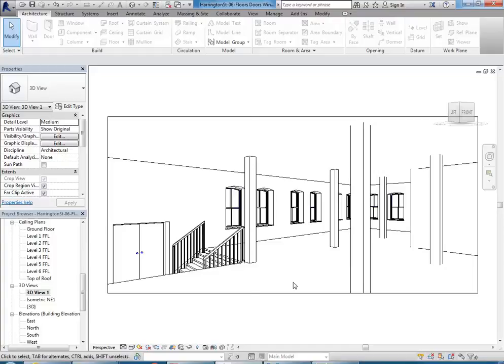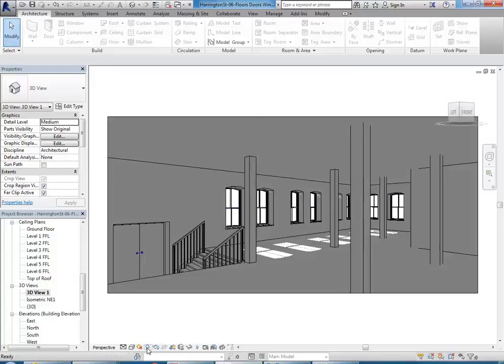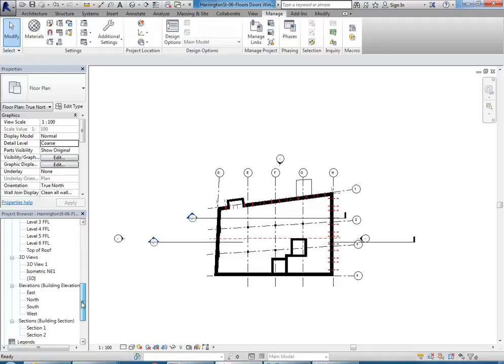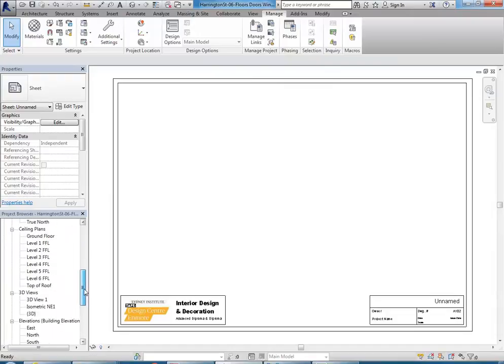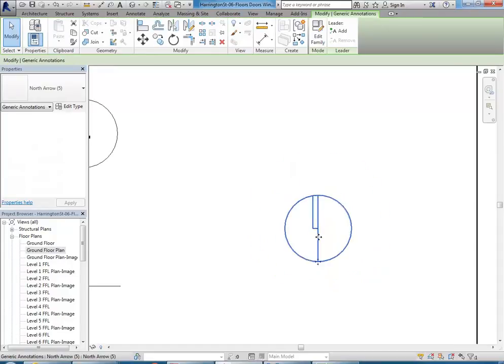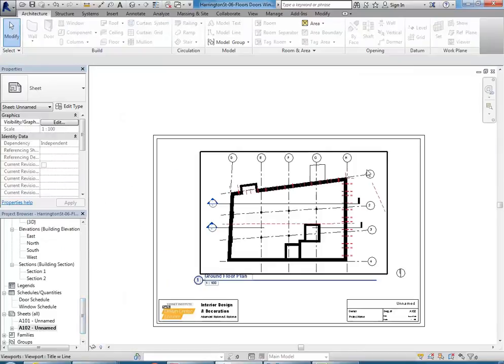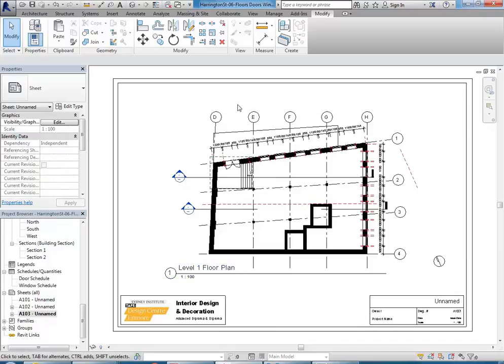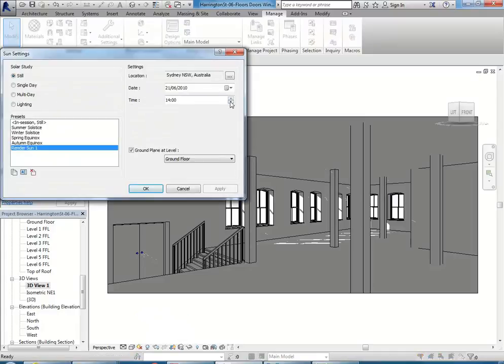HarringtonSt 07 Setting True North